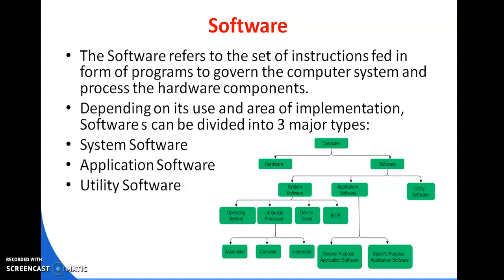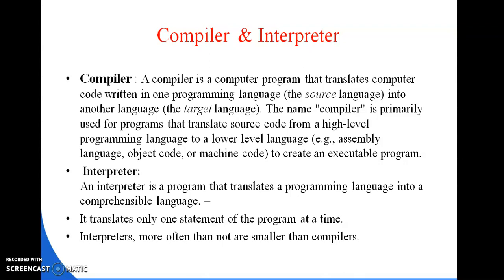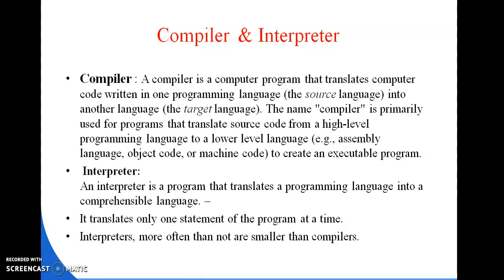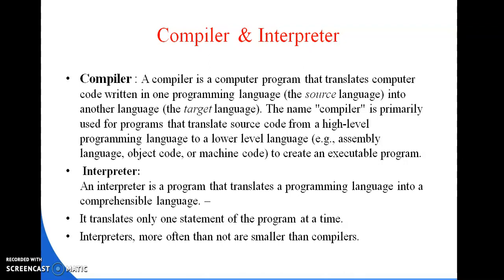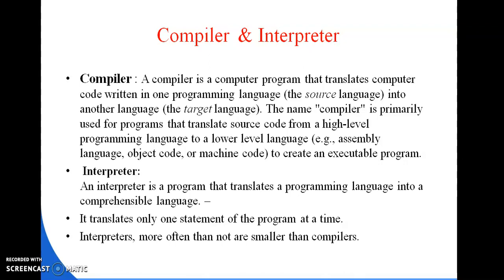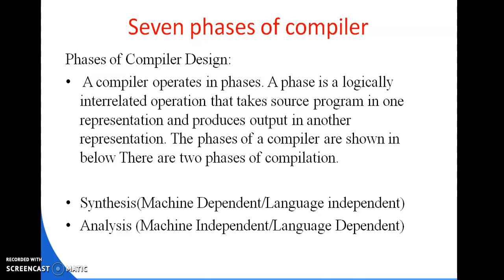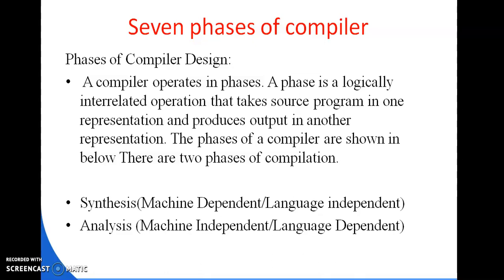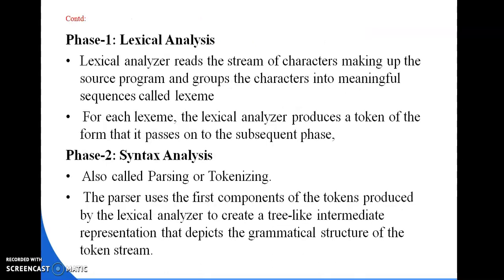4TH | COMP | Operating System | Ch 7 | Ch 7 System Programming Part 2